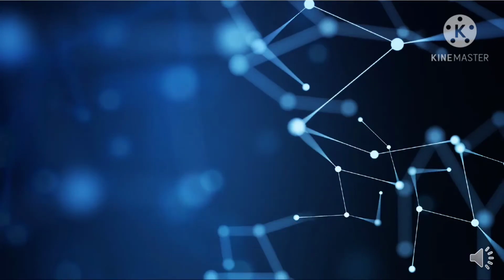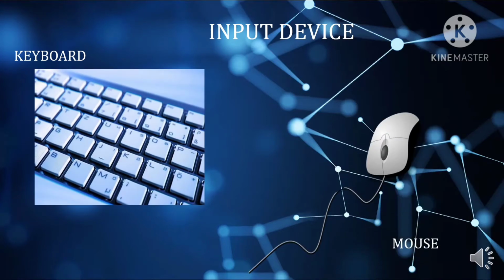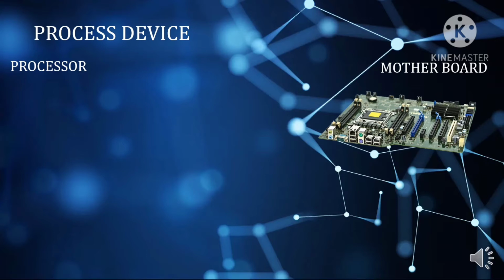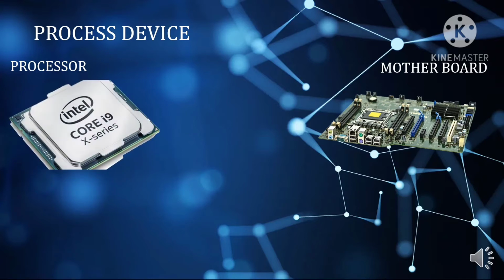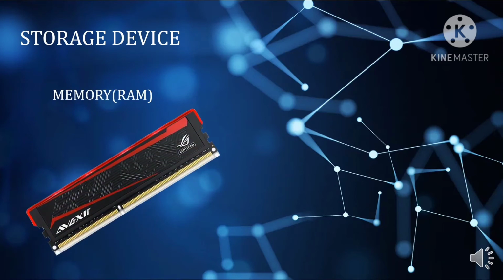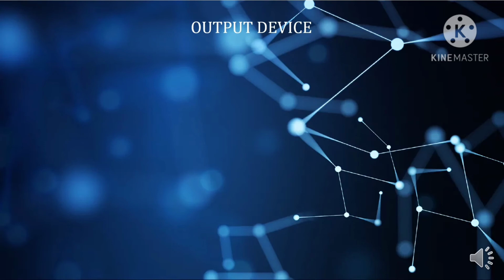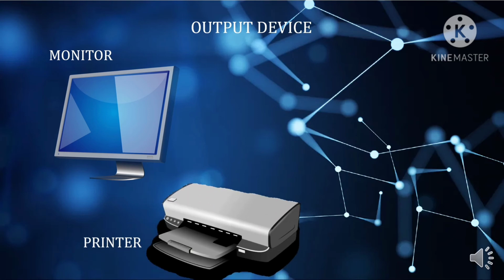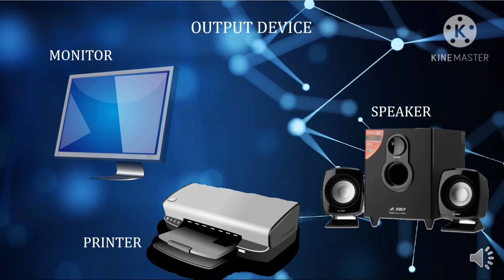COMPUTER COMPONENT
Name : Agung Diki Purnomo Aji
NIM    : 19040016
Clas   : 3B Teknik Komputer Politeknik Harapan Bersama